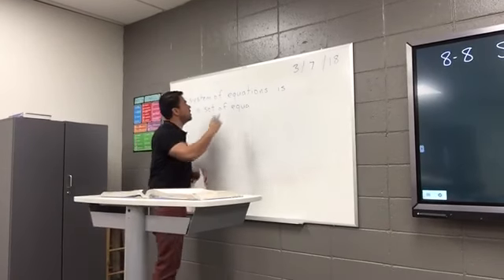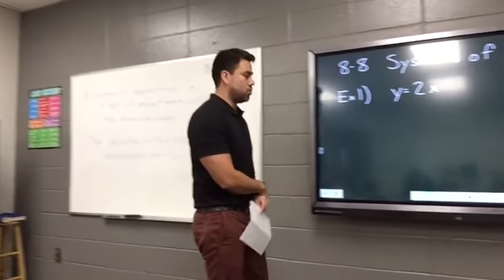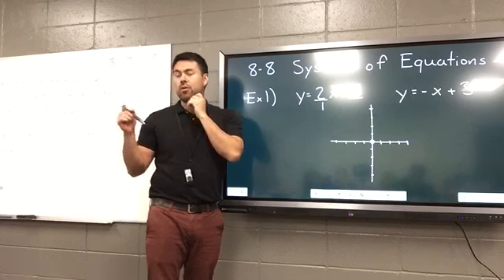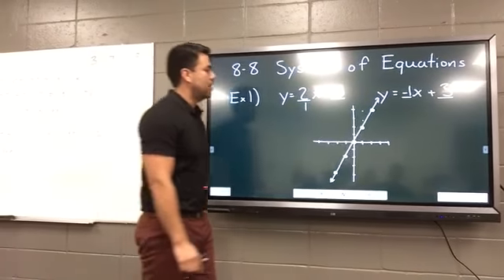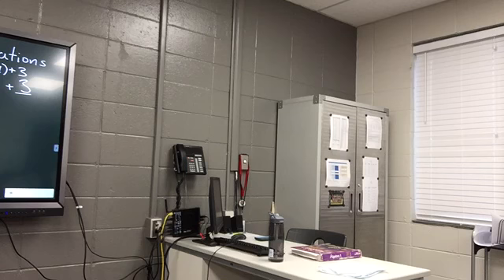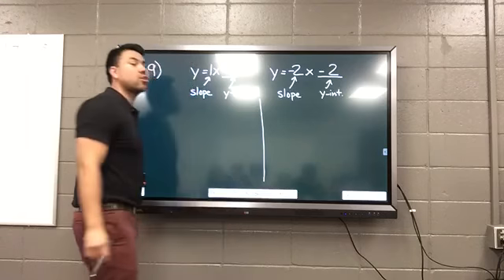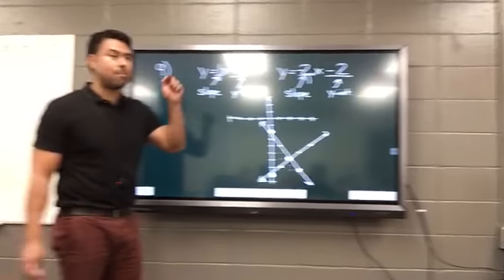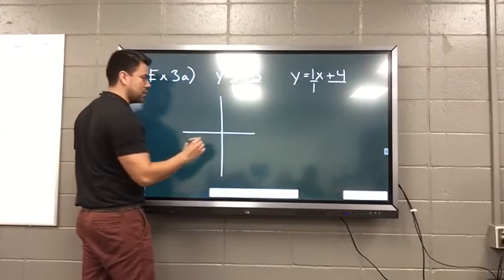Math 7 - Systems of Equations